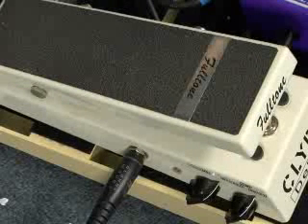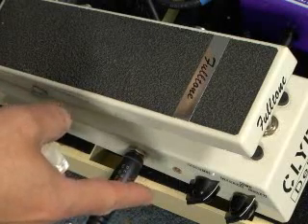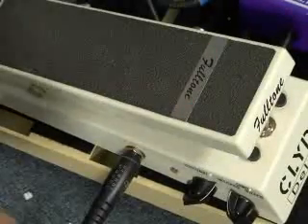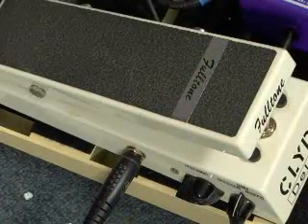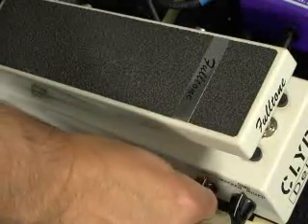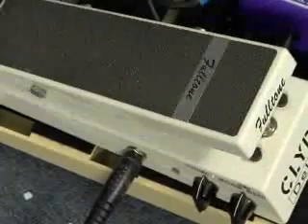Fulltone Clyde Deluxe wah overview